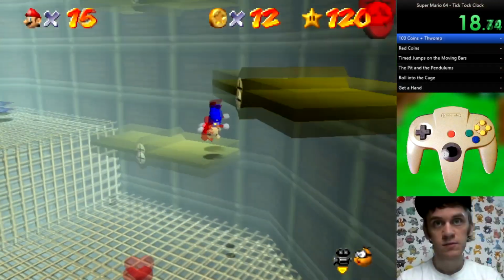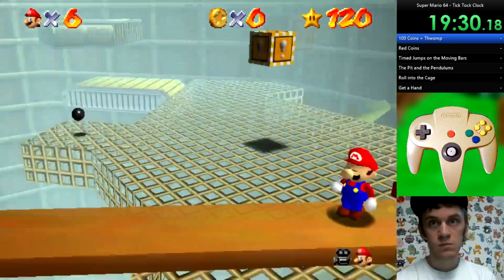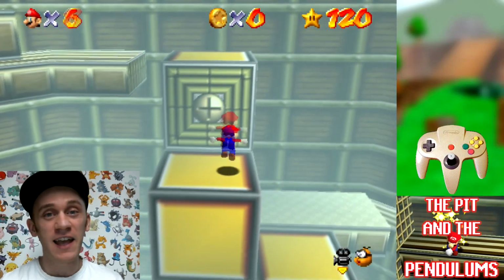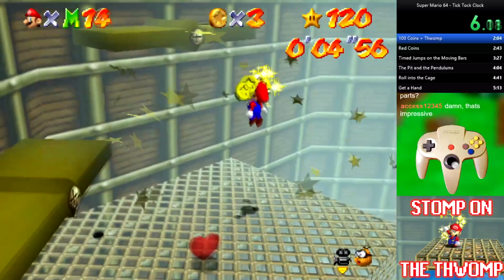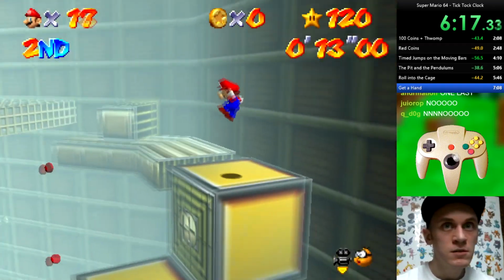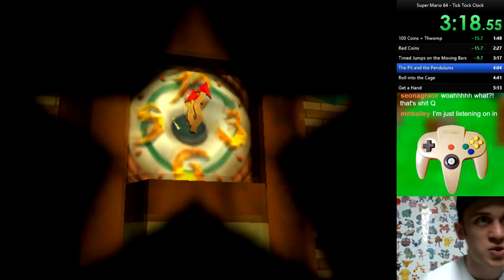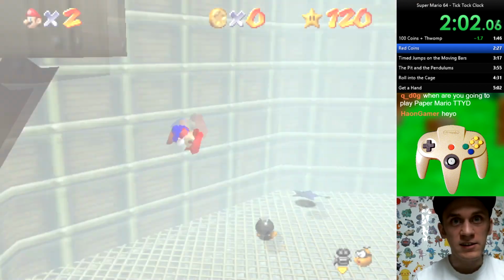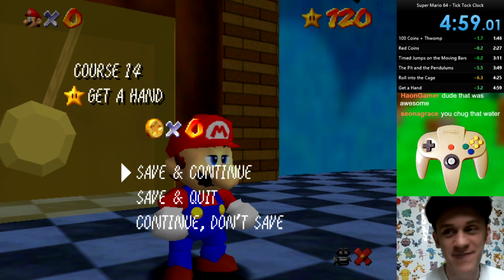24 HOURS in Super Mario 64's Tick Tock Clock [24 hour Super Mario 64 Speedrun Progress]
I spent 24 hours speedrunning Super Mario 64's Tick Tock Clock level! Here's my progress of speedrunning Super Mario 64 with 24 hours of practice, trying to get a speedrun of Tick Tock Clock as fast as I can!

Tick Tock Clock is often a difficult level for Super Mario 64 players, so I thought I'd try to learn how to speedrun it, putting 24 hours of practice into it :) If there's another level you'd like to see me speedrun, let me know in a comment and make sure to subscribe so you can see the video!

We get all 7 stars in Tick Tock Clock: The Tick Tock Clock 100 coins star is a pretty difficult one, but one of the hardest speedrunning tricks here has to be the triple jump wall kick ledge grab for the Pit and the Pendulums/ Roll into the Cage. Get a Hand and Roll into the Cage were really fun to learn, but the moving parts strategies are incredibly difficult. Stop Time for 8 Red Coins had some difficult movement at first, but after practising 100 coins in Tick Tock Clock a lot, it definitely got a lot easier! Stomp the Thwomp is done with 100 coins in this route :)

This is the Nintendo 64 version of Super Mario 64, using something called the Usamune practice ROM, which allows for level resets, save states, and the ability to show useful information like lag frames, Mario's speed, a timer, and which frame wall kick Mario gets!

For anyone interested in Nintendo 64 vs Nintendo Switch vs other consoles, Drogie has a great video on why many people use the Nintendo 64 for running Super Mario 64

TIME STAMPS:

0:44 - Hour 0 (the first "speedrun" before any practice)
4:32 - Hour 0.5 (strategies used/ learned, lots of practice)
15:51 - Hour 12 (first speedruns after 12 hours of practice)
16:38 - Hour 14 (more runs, better runs)
19:18 - Hour 22 (progress after almost 24 hours)
24:22 - Hour 24 (the final speedrun)
30:48 - The Future

**FAQ:** (note: nobody has asked these questions yet, but I'm anticipating them)

Can you speedrun any other level of Super Mario 64?

Not yet, this is the first level I started learning! Learning all 120 would be nice

What was your run time before practising?

About 20 minutes, and check 0:44 in this video

How fast were you after 12 hours of practice?

Check 15:51 in this video

How fast were you after 14 hours of practice?

Check 16:38 in this video

How fast were you after 24 hours of practice?

Check 24:22 in this video

What are you going to do next?

Let me know in a comment what you want to see! And, check 30:48 in this video

MY LINKS